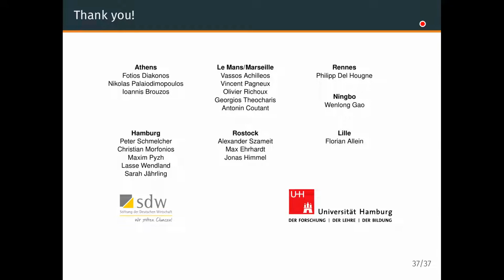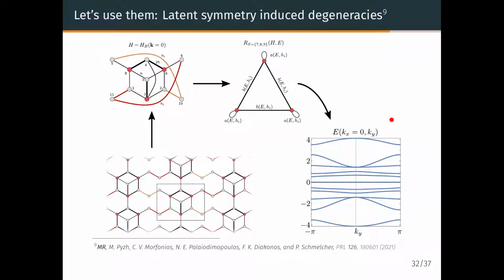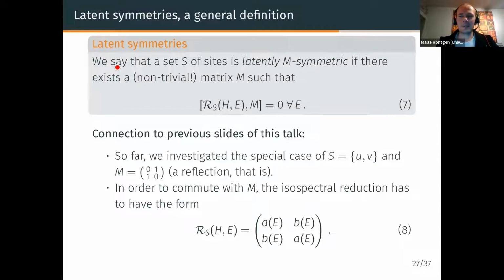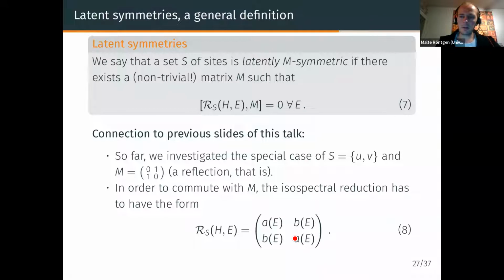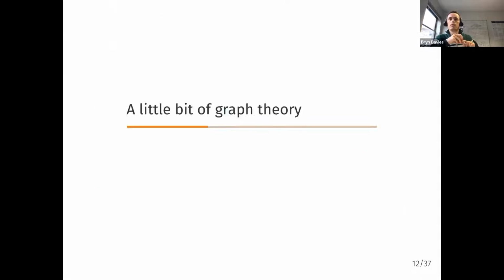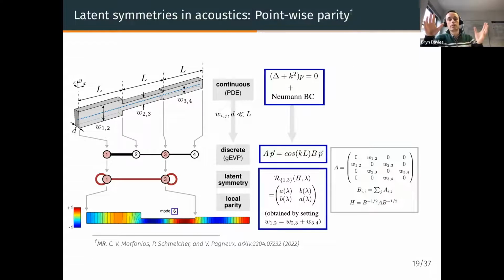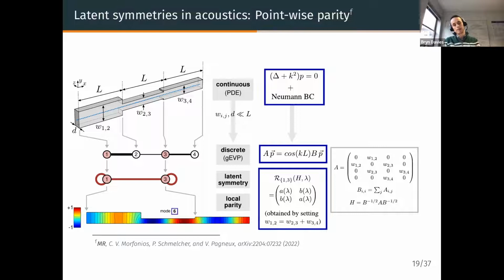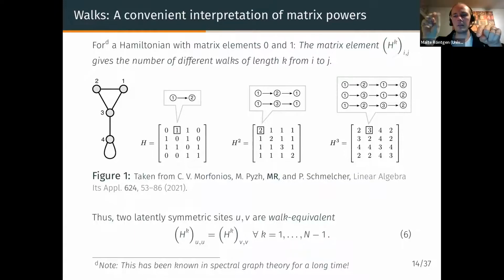MetaMAT’s 4th webinar S3 - 08.11.2022 - Q&A - Malte Röntgen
Seminar 4th S3, Tuesday 8th November 2022, 14:00 (London Time)

Title: Latent symmetries: An introduction

Speaker: Malte Röntgen (Universität Hamburg, Germany)

Abstract: In this talk, I will give an introduction to the emerging topic of latent symmetries. A latent symmetry is in general not apparent from a geometric inspection of the system. Instead, it becomes visible after a suitable dimensional reduction: The so-called isospectral reduction, which is akin to an effective Hamiltonian. As I will show in this talk, latent symmetries can lead to very interesting phenomena, including the induction of local symmetries on the system’s eigenstates or even degeneracies in the eigenvalue spectrum. Their study thus allows to gain knowledge about the system’s structure that remains hidden from a direct observation. The concept is exemplified through several wave-physical examples.

M. Röntgen et al. (2021) Latent Symmetry Induced Degeneracies. Physical Review Letters, 126(18)

M. Röntgen et al. (2022) Hidden symmetries in acoustic wave systems. arXiv

C. Morfonios et al. (2021) Cospectrality preserving graph modifications and eigenvector properties via walk equivalence of vertices. Linear Algebra and its Applications, 624

C. Morfonios et al. (2021) Flat bands by latent symmetry. Physical Review B, 104(3)

M. Röntgen et al. (2021) On symmetries of a matrix and its isospectral reduction. arXiv